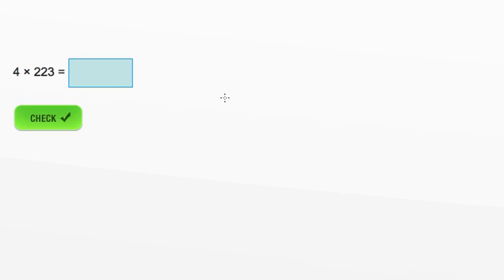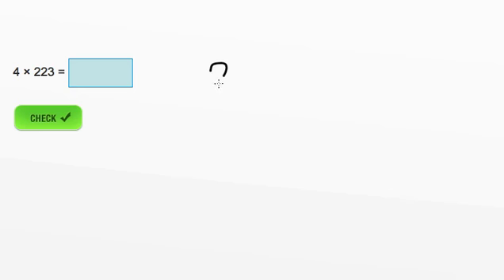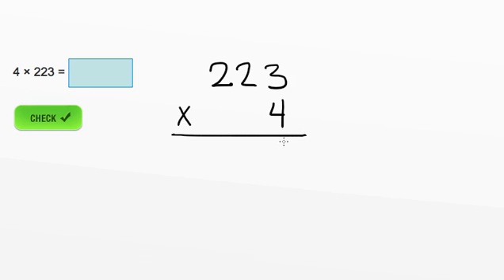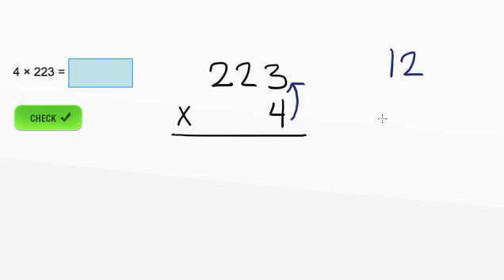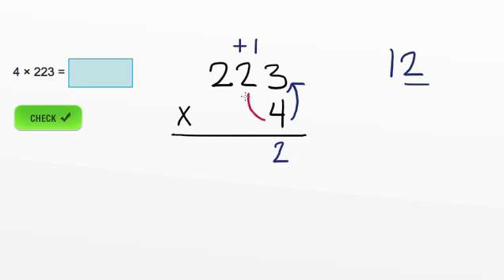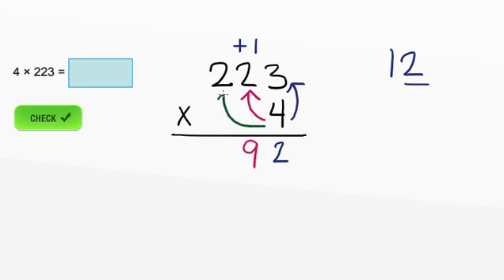AdaptedMind Math - Multiplying By Three-Digit Numbers, Question #3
Explanation for question #3 in the Multiplying By Three-Digit Numbers lesson.